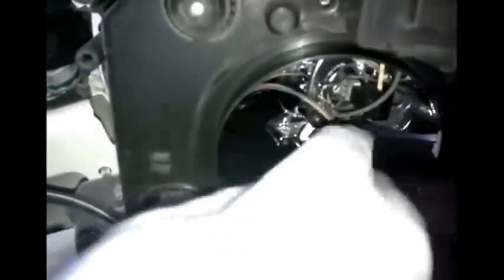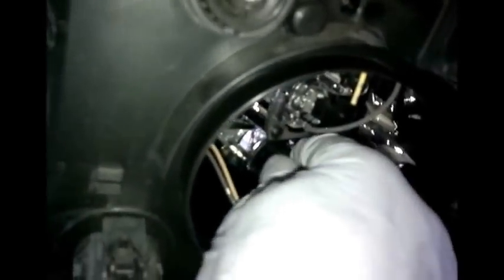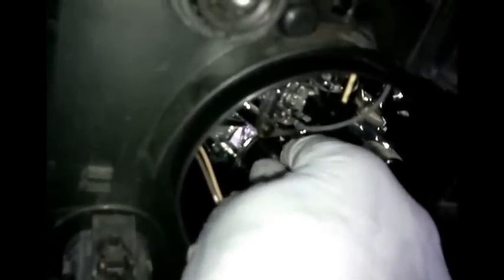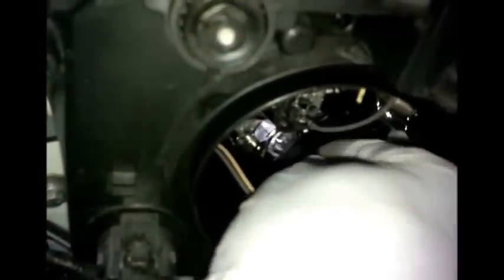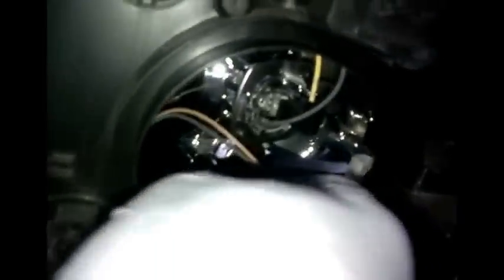How to replace fiat doblo van front light bulb